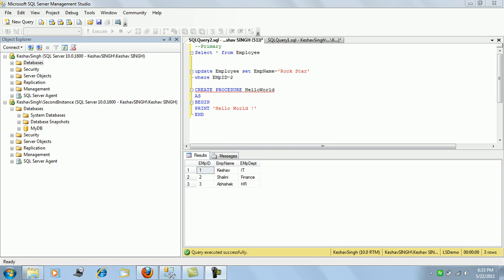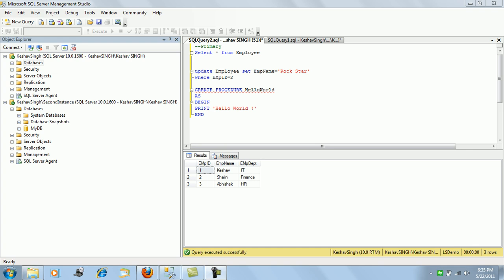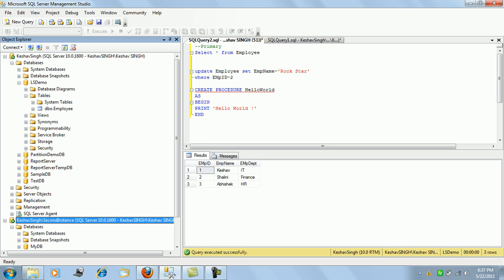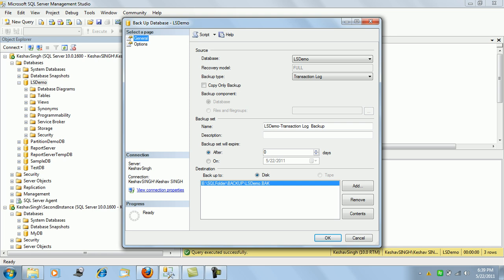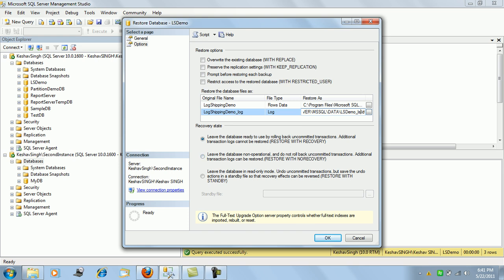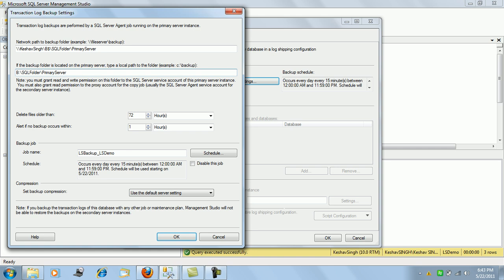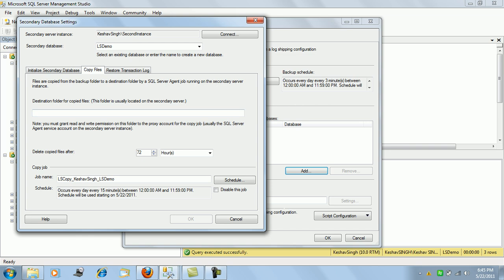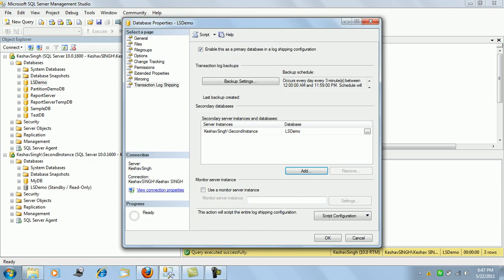Log shipping MS SQLServer 2008-Part I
Through this video I have tried to explain the concept of log shipping in MS SQL Server. It's broken into 2 parts, this is the first part.